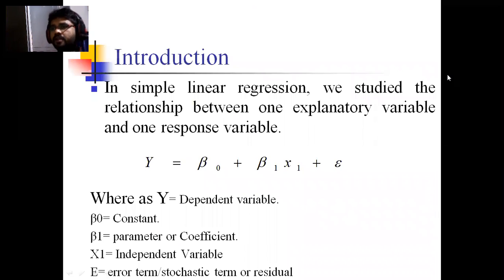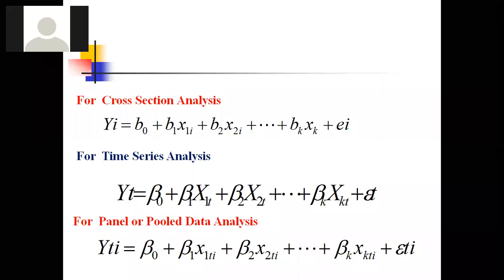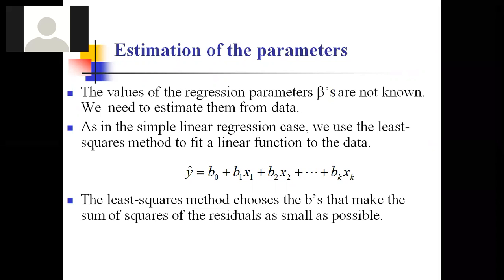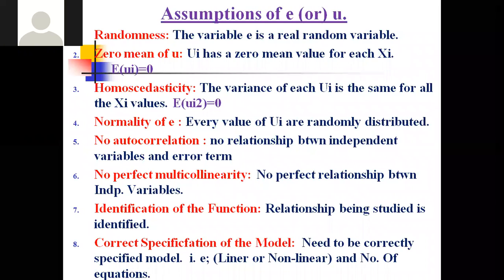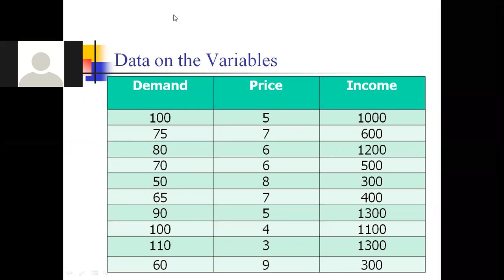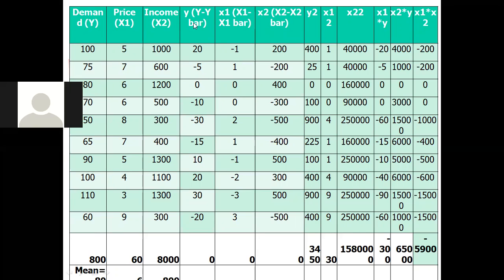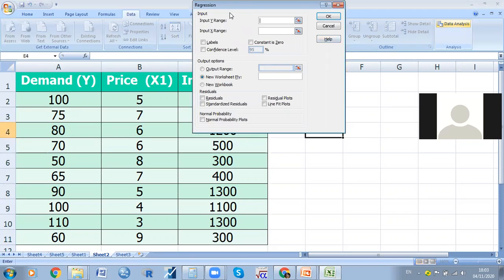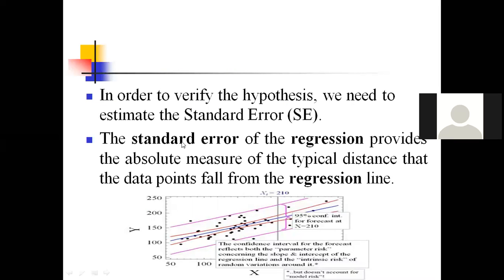Multiple Regression Analysis (Part 1) By Dr Kappa Kondal